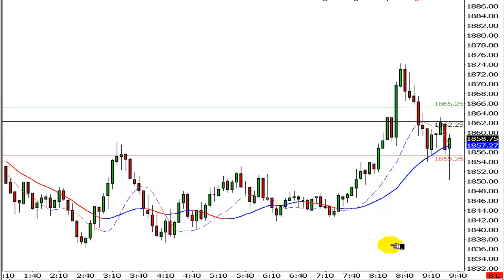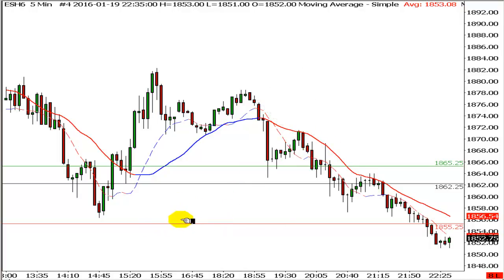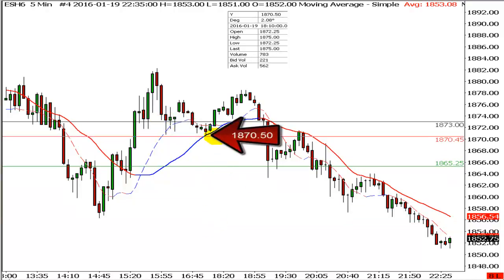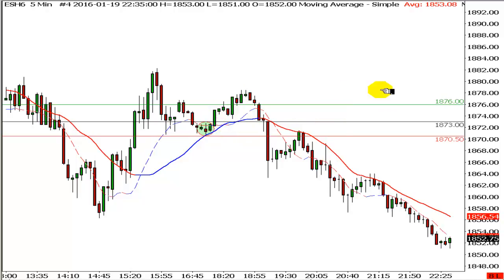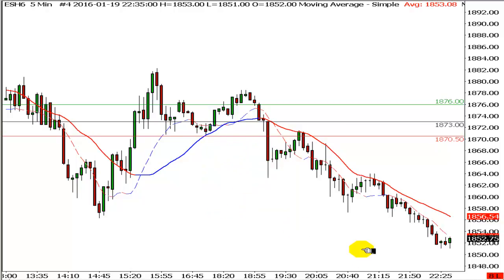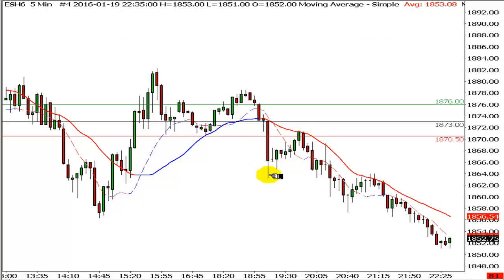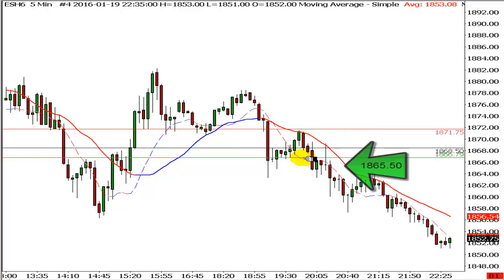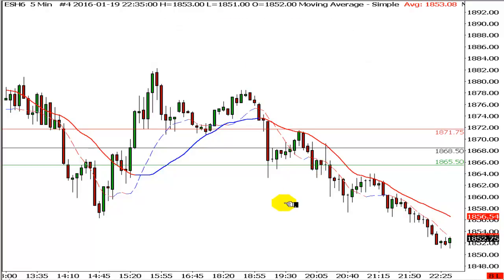How To Trade A Pullback - The Art of Simple Trading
In this video, I walk through a simple but effective trading strategy for beginners.  It doesn't require special software, indicators or knowledge and it can be used across multiple timeframes.

A word of advice... with this strategy, just as with any other, be sure to test extensively.  Trade the strategy on paper first, then in a simulated manner, but always following the parameters of the trade closely.  Only after you're satisfied that the strategy is consistently profitable do you begin to test the strategy with actual real [small] dollars.